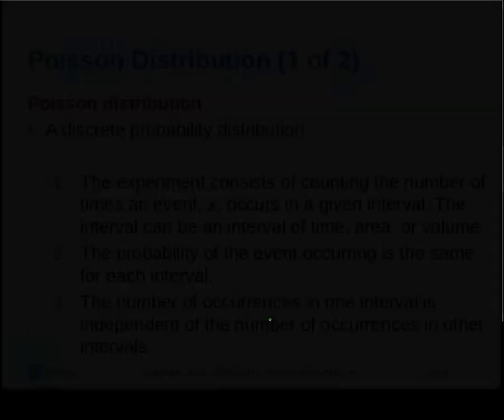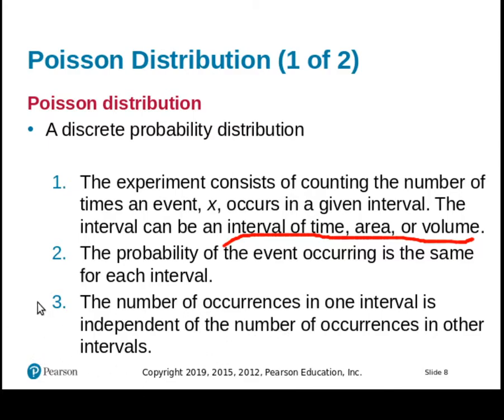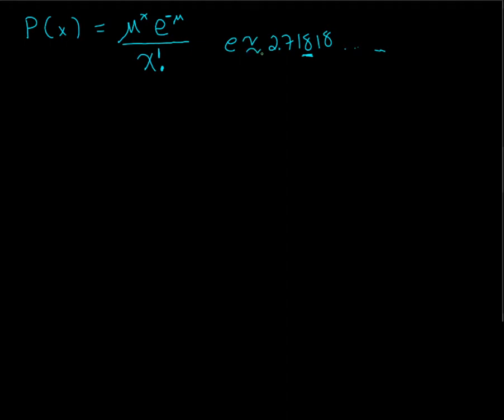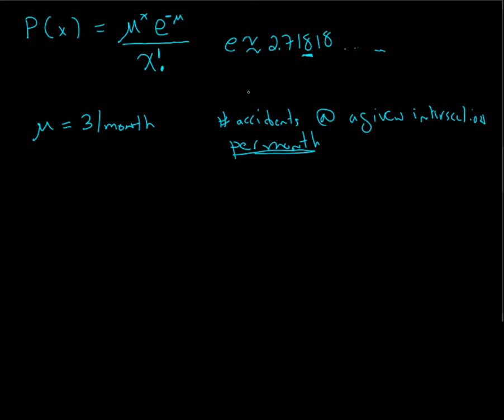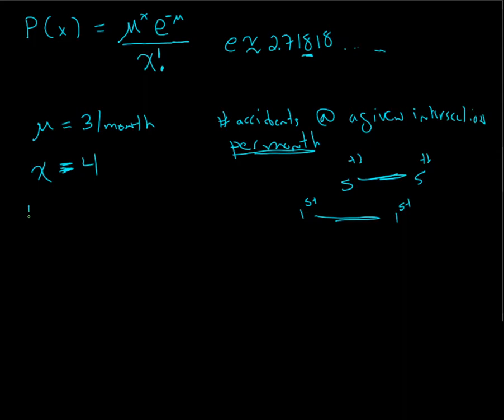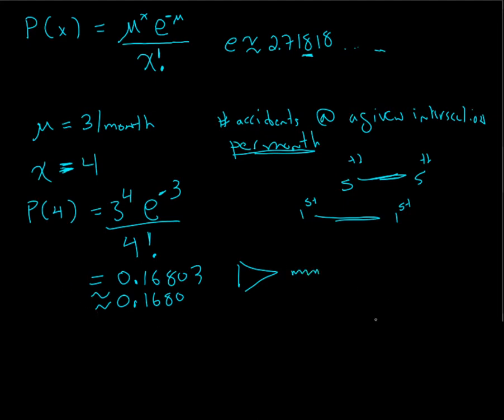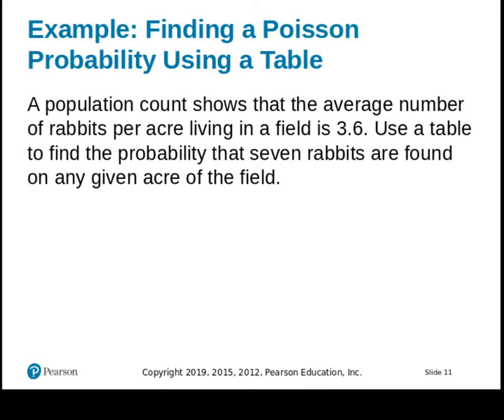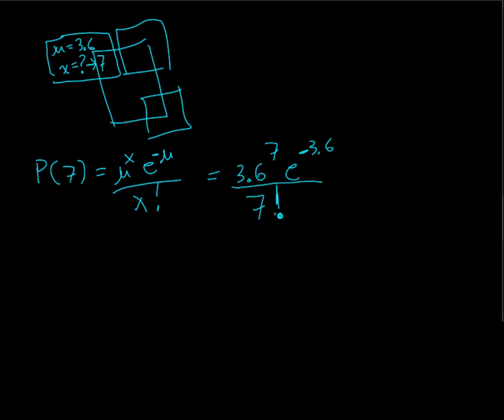Chapter 4 Section 3 - Poisson Probability Distribution